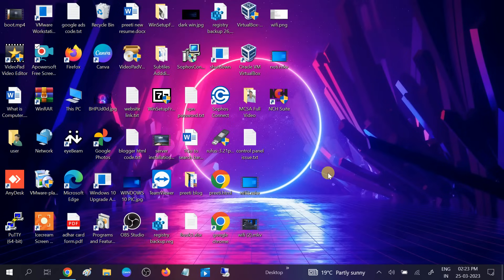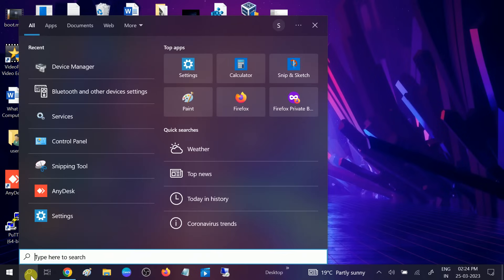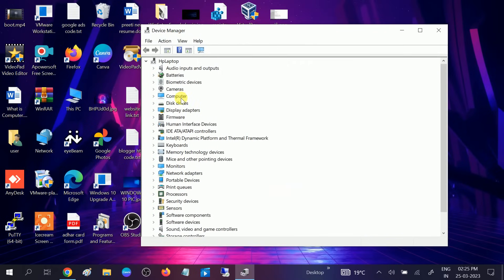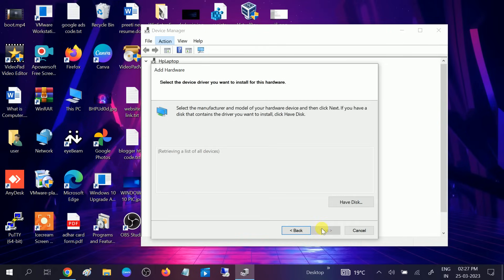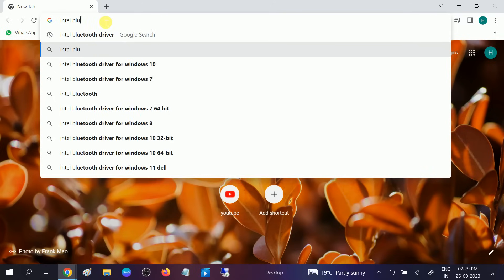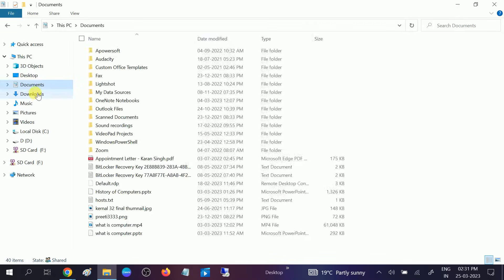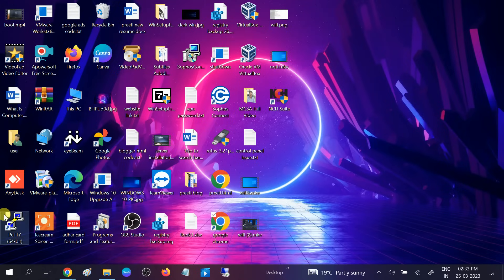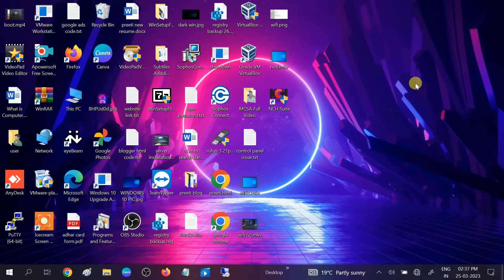Bluetooth On Off Button Is Missing In Windows 10 ||| Bluetooth not working PC and Laptop Windows 10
✅Bluetooth Not Showing In Device Manager On Windows 10 & 11|| On ,Off Switch Missing In Windows 10/11/8/7

this video is on real time issue solving so watch this video till end get the best result and  if any concerns let me know in comment i will  try my best to reply you and find more ways for you. If you follow this video you will see ur issue bluetooth  not working will be solved.

If Your issue is still not fixed please watch this video for more solution